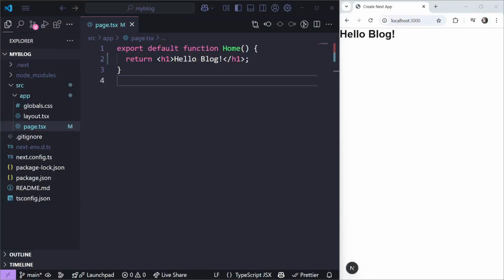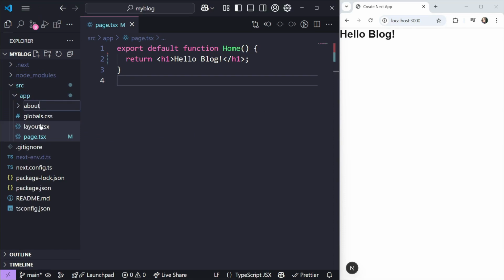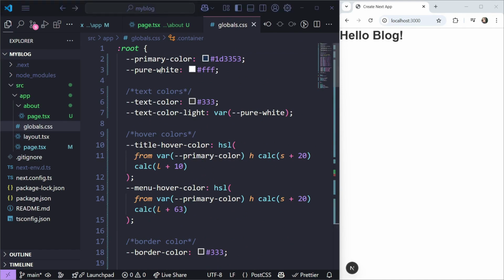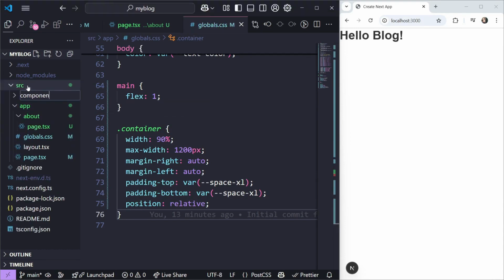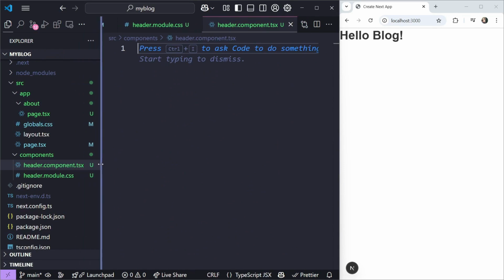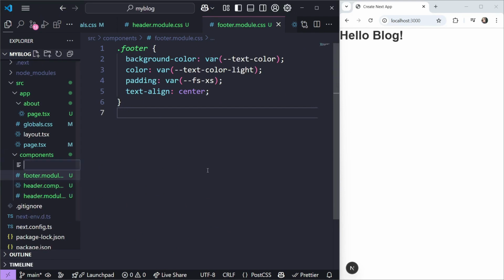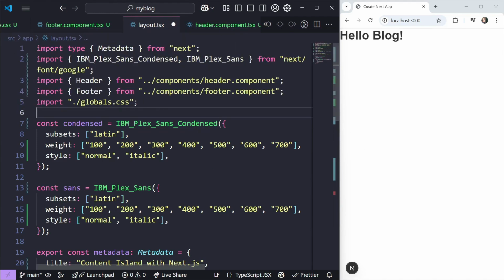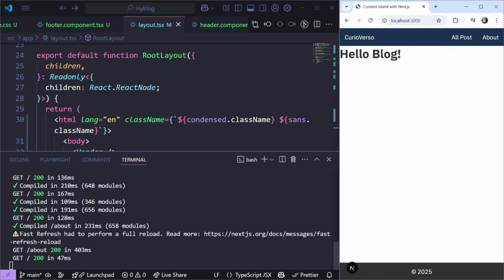5️⃣ Creating the folder structure ⚡️ (Next.js Edition)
On our website, we want to have the following pages:

Home: will display a list of posts.
About: will include information about the author.
Post: will show details about a specific post.

Let’s create this structure in our NextJS project.